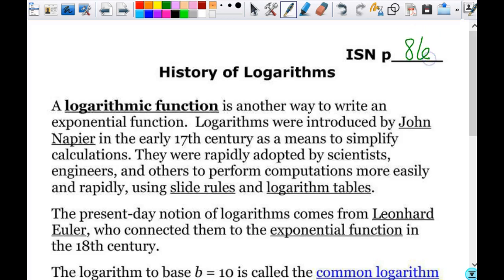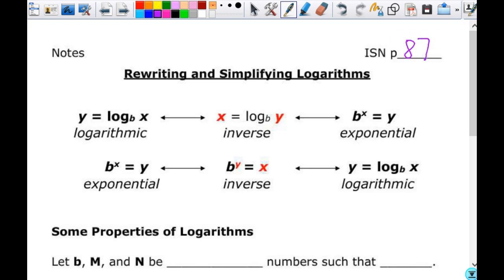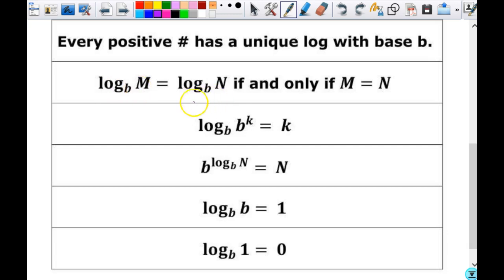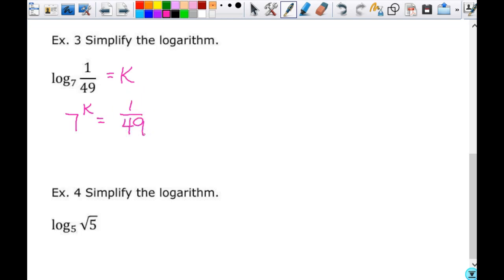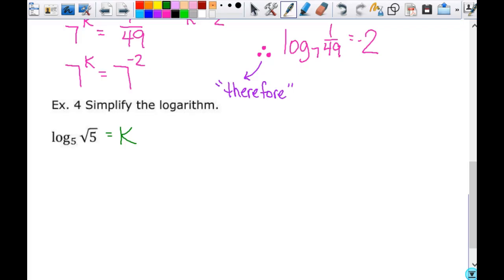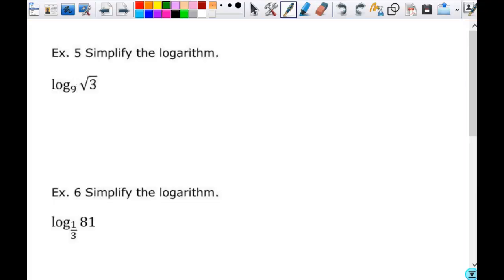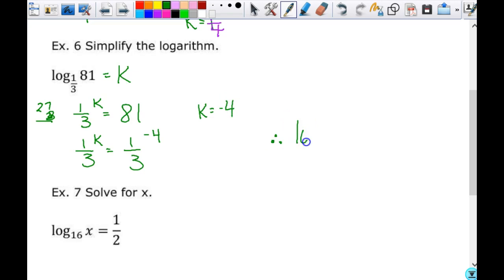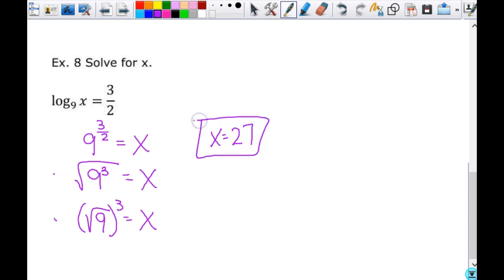Rewriting and Simplifying Logs 3PC1718